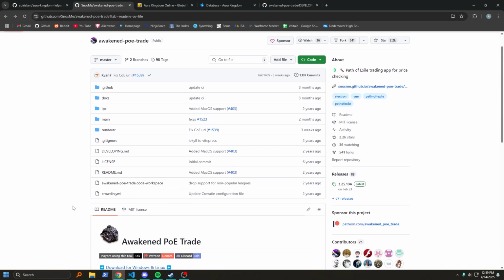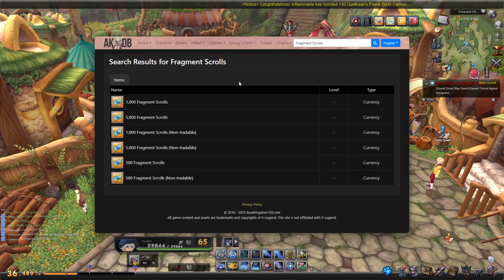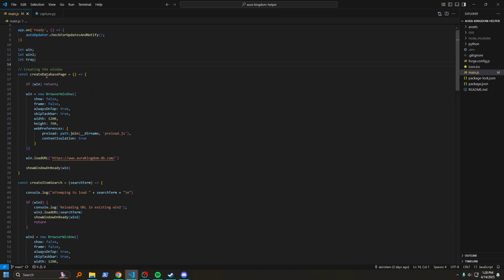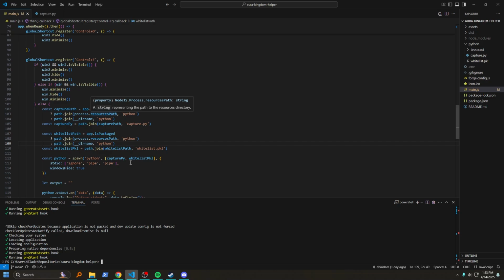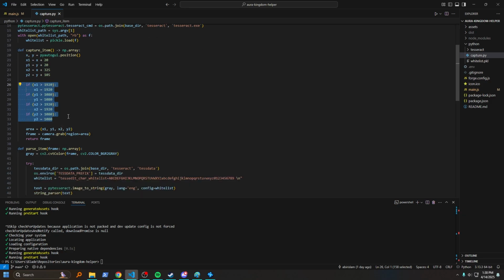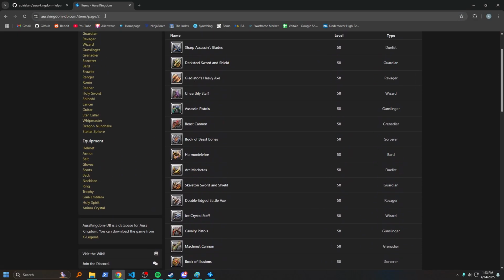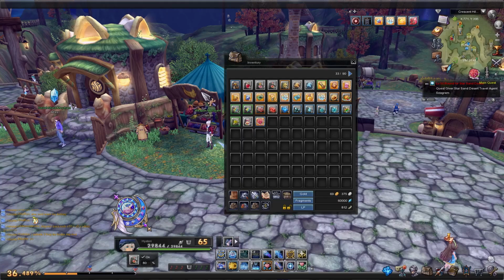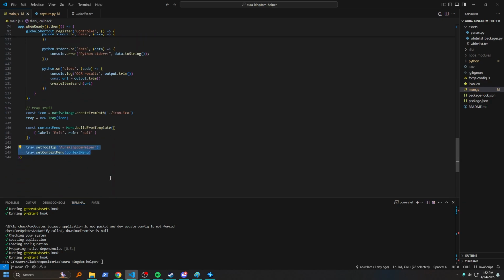How I made a Game Overlay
I realized I did not cover everything I attempted so I'll write a quick synopsis of other things I tried.

- I tried using Electron's squirrel packager to package the app but it really turned out to be inflexible as you can't modify the installation directory and it always installs into %appdata% (really, who thought this was a good idea???) so I switched over to electron forge which also has a much better installer.
- Tried using computer vision techniques like gaussian kernels, mean kernels, and binary thresholding in order to get better tesseract results, but they ultimately didn't work as well (I'm assuming the blurring / noise reduction made it harder to determine actual words) Though I was surprised thresholding didn't work out well too. I just stuck with plain old grayscale in the end and passed that into tesseract.

-- Timestamps --
00:00 - 02:19 Intro and Problem
02:19 - 06:46 Demo
06:46 - 32:21 Code Explanation